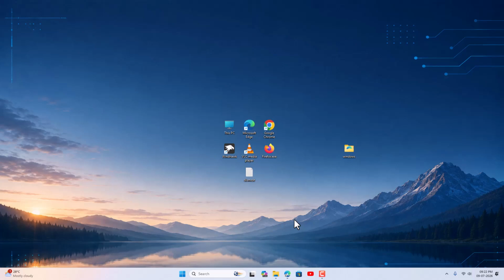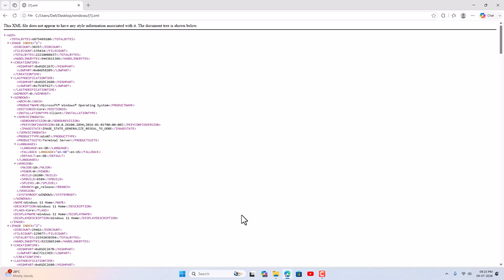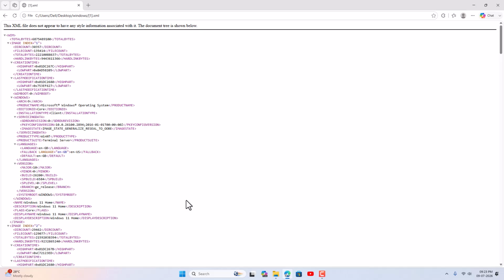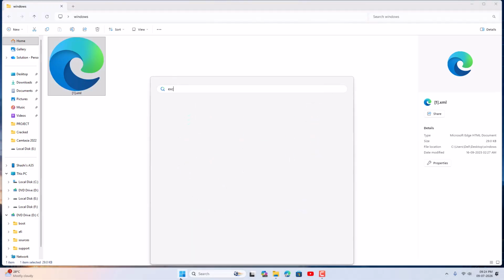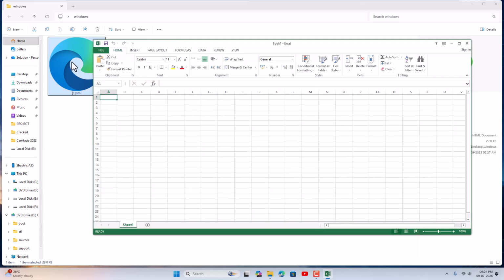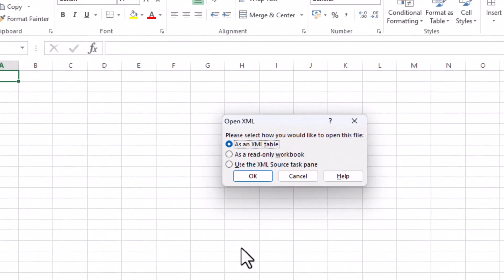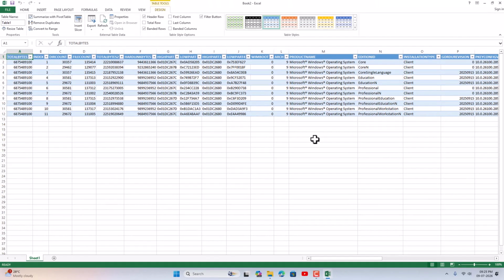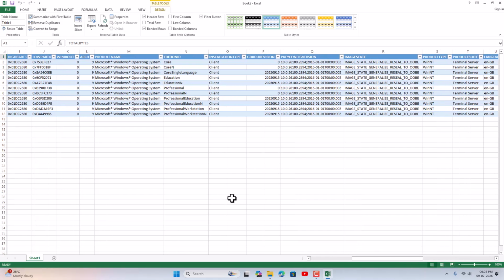How to View XML Files in an Easy-to-Read Format ?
Struggling to read an XML file because it's full of confusing tags? In this video, I'll show you a simple method to view XML files in a clean, easy-to-read table format—no coding or XML knowledge required.

Whether your XML file comes from a website, app, GPS device, software export, backup, or another source, this trick makes it much easier to understand the data inside.

This tutorial is perfect for beginners, students, IT professionals, and anyone who needs to inspect or review XML data without dealing with raw XML tags.